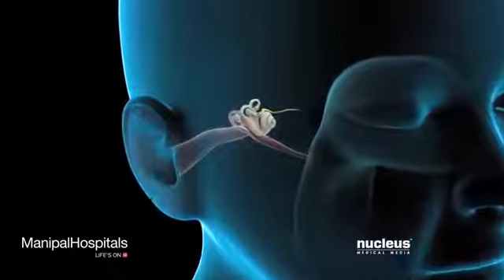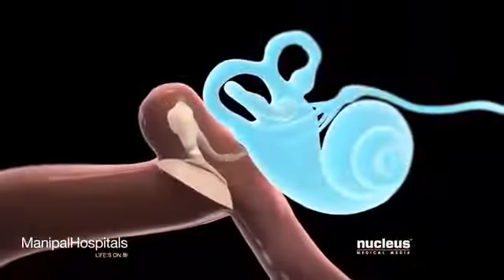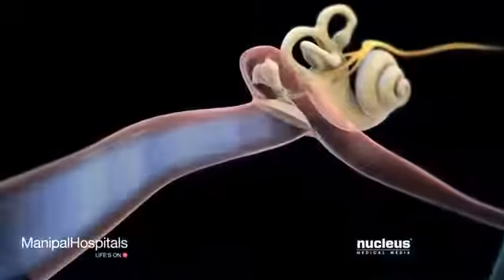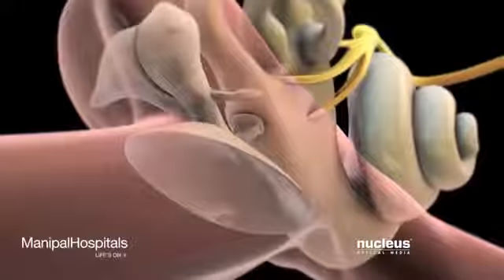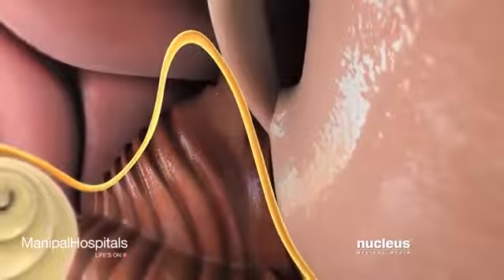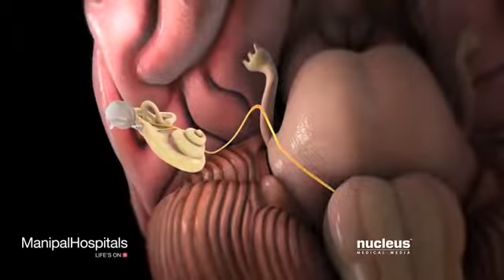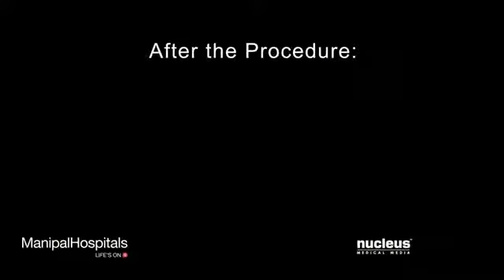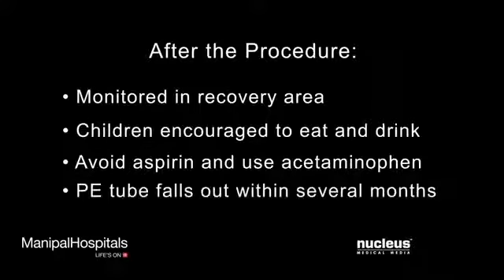Myringotomy ENT Surgery